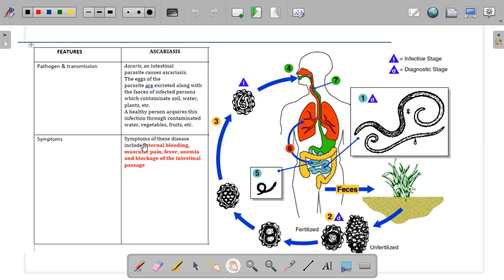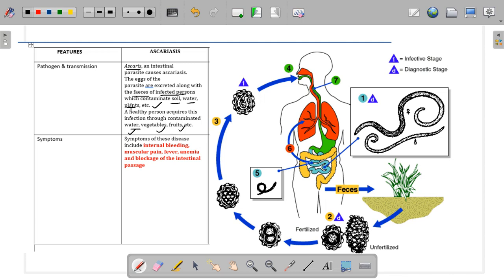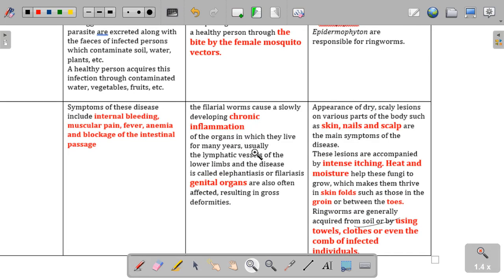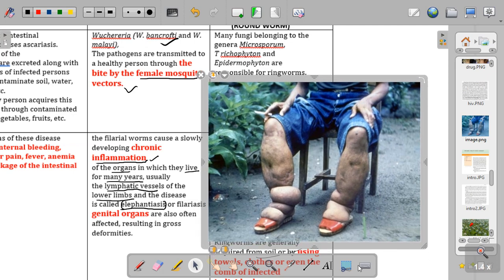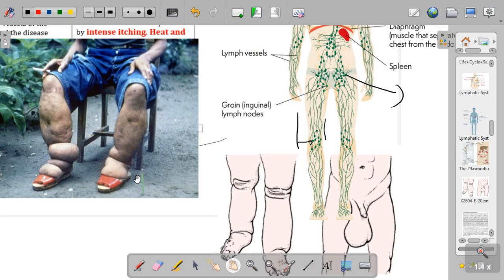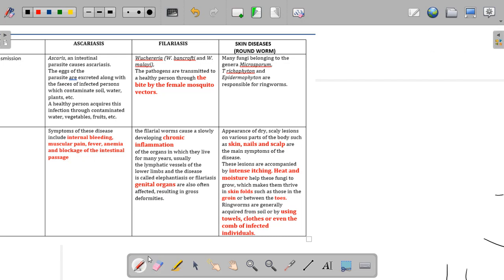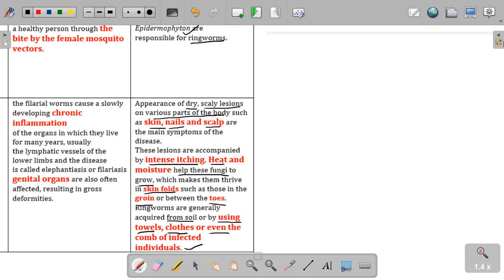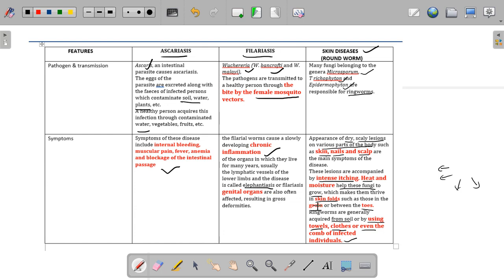Chapter-8: Topic 8.1 ( Ascariasis, Filariasis & Ring worm)